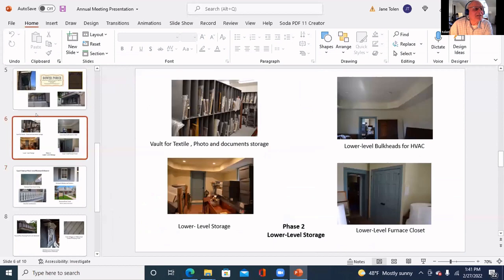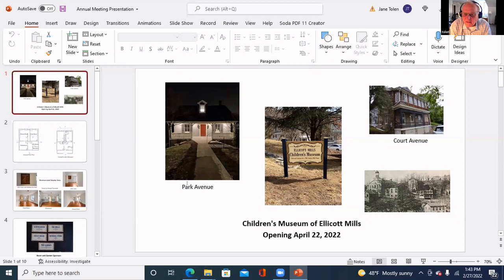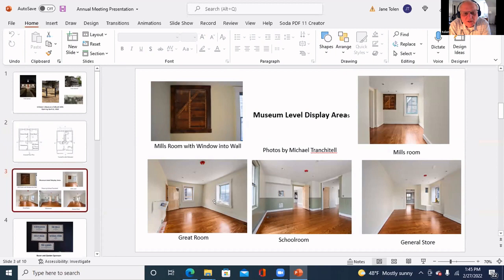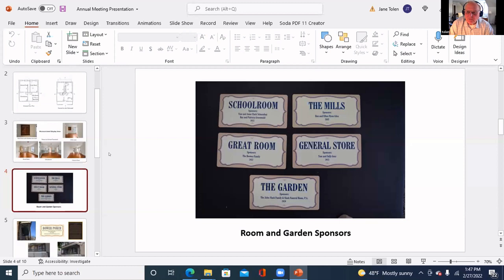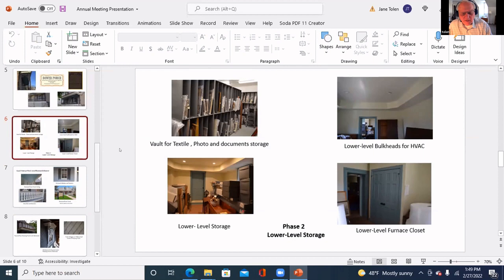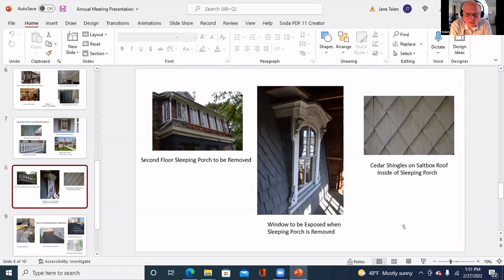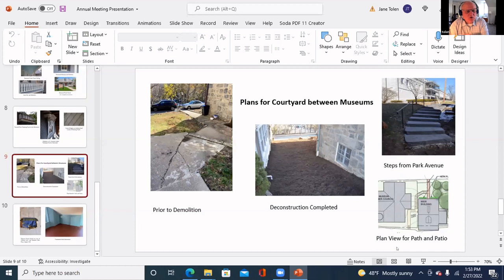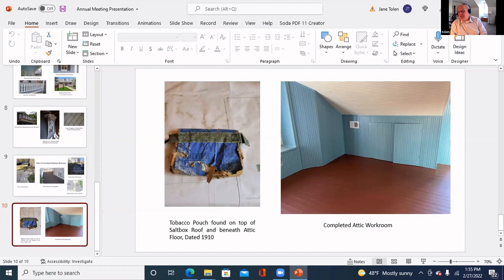Ellicott Mills Children's Museum - School to Museum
Howard County Historical Society annual board meeting was held February 27th 2022.

George Tolen provided background on the building and what it to took to  turn the old school into a Museum.

The Ellicott Mills Children's Museum will be an interactive, hands-on educational center focusing on the History and Culture of those who lived and worked in a 19th Century Mill town and will open as a part of the EC250 celebration in April, 2022.

Lectures will be free for HCHS Members who will be emailed a link to the program one day prior to the event.

To join the Howard County Historical Society, please you are not a member and want to participate in lectures, please make a donation of $5.00 and we will email you a link to the program.

Museum of Howard County History
The Museum of Howard County History is home to hundreds of objects that tell the story of Howard County’s history from before European settlement to recent events.From mills and businesses to homes, Native Americans to today’s diverse population, the railroad to the automotive age, the Museum of Howard County History has something to explore.

Museum Location & Hours
Location: 8328 Court Avenue, Ellicott City, MD 21043
Parking is available on the street or in the Circuit Court House parking lot.
Fridays and Saturdays: 1:00PM-5:00PM
Sundays: 1:00PM-5:00PM

About Howard County Historical SocietyFounded in 1958, the Howard County Historical Society is the primary private repository of historical records and artifacts related to Howard County’s rich history, the Howard County Historical Society provides access to materials that aid in historical exploration, research and discovery for all ages and cultural groups.

Throughout the year, the Howard County Historical Society presents a wide variety of engaging public programs, concerts, lectures, and other activities. The Society also welcomes school groups, scouts, home schoolers, adult groups, and the public to participate through field trips and outreach programs.